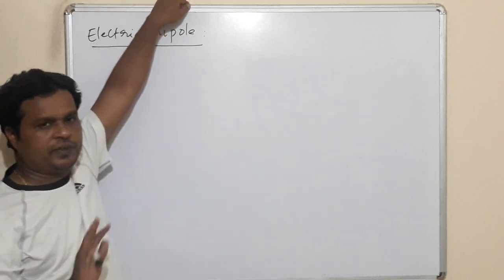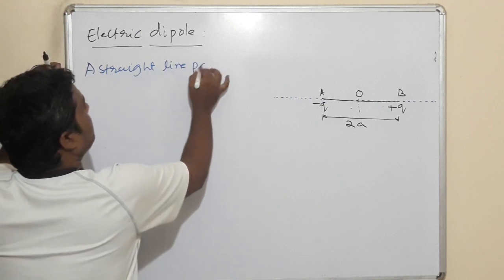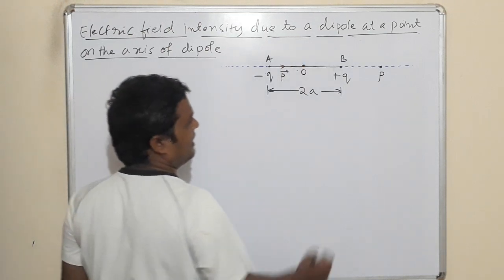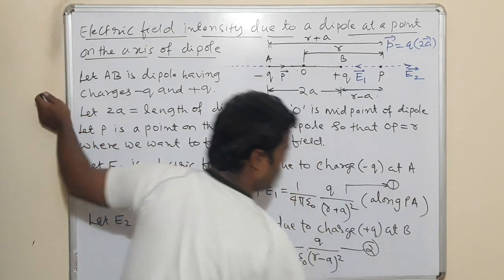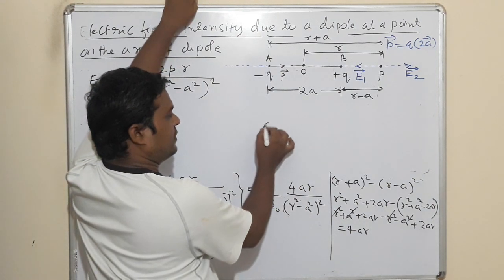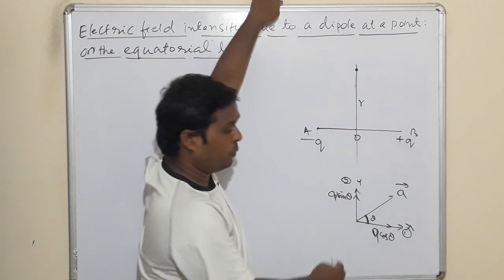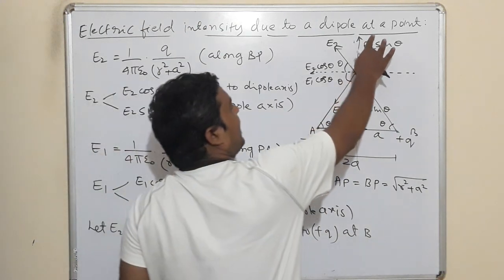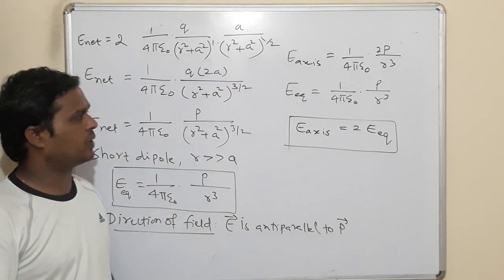ELECTROSTATICS-12| ELECTRIC DIPOLE (PART-1) ELECTRIC FIELDS AT AXIAL AND EQUATORIAL POINTS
DERIVATION OF ELECTRIC FIELD AT AXIAL AND EQUATORIAL POINTS OF DIPOLE